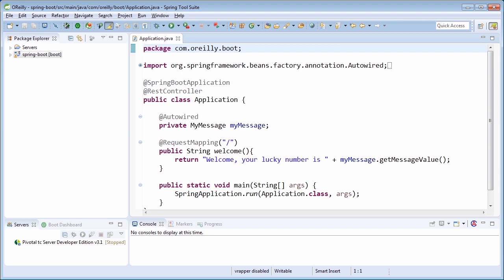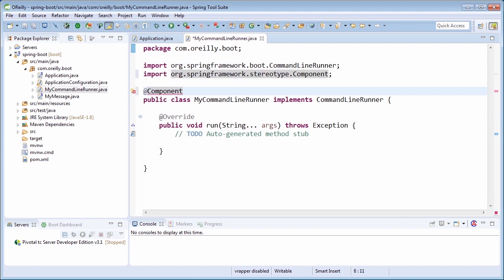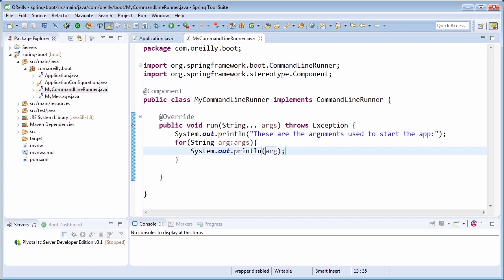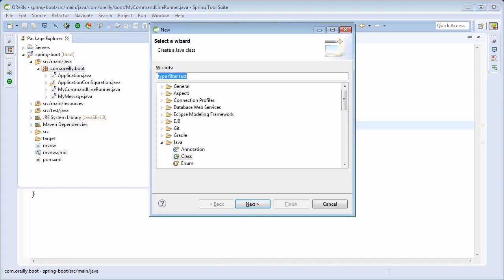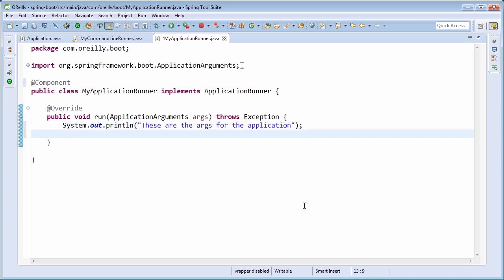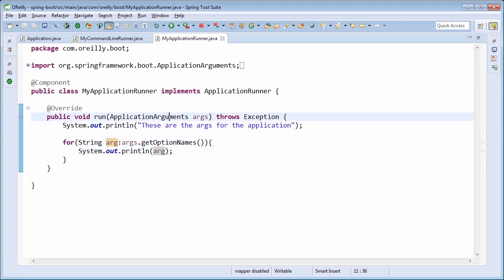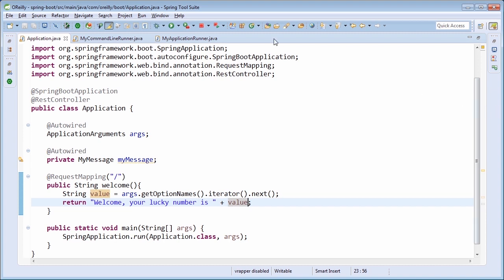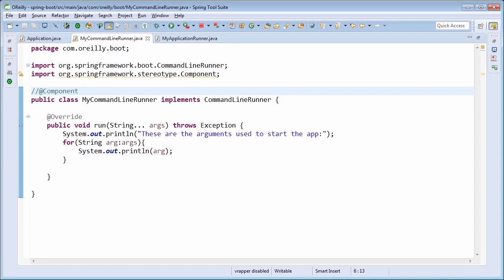0506 Executing Code At Startup